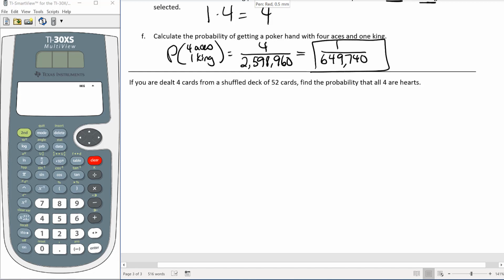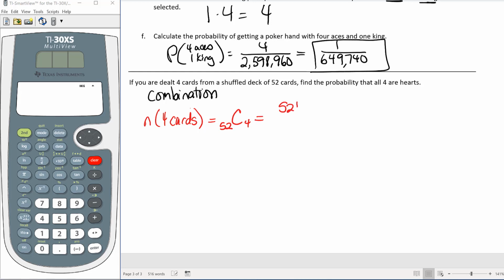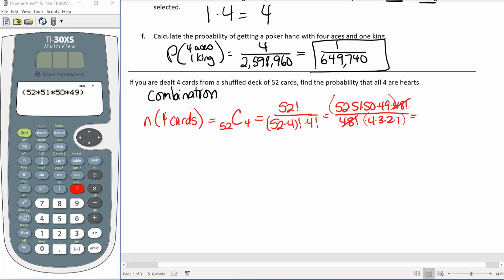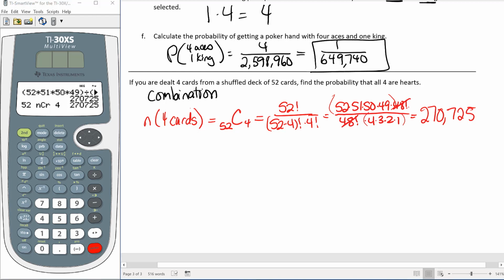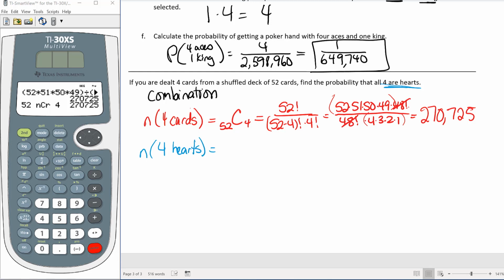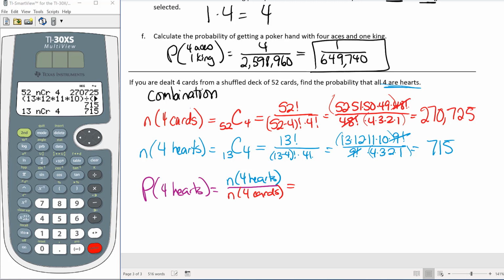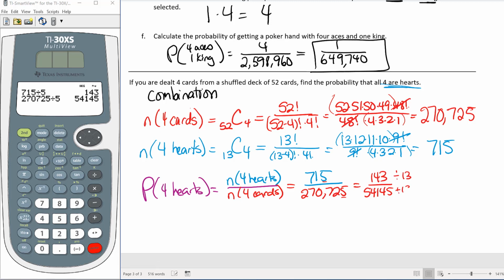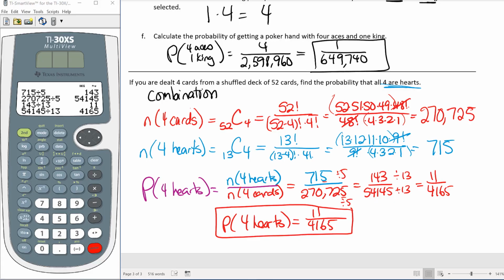1332 11.5 Part 3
Probability with the Fundamental Counting Principle, Permutations & Combinations